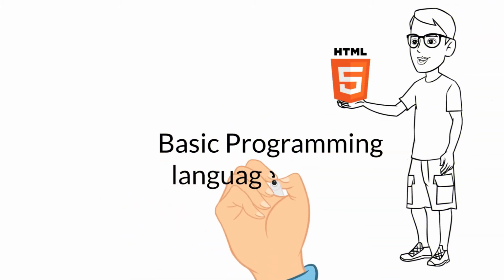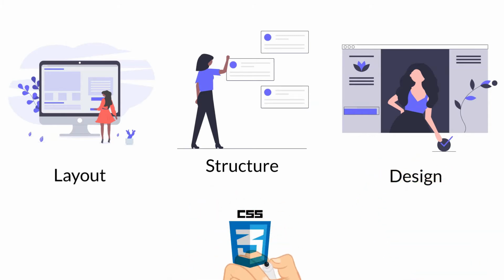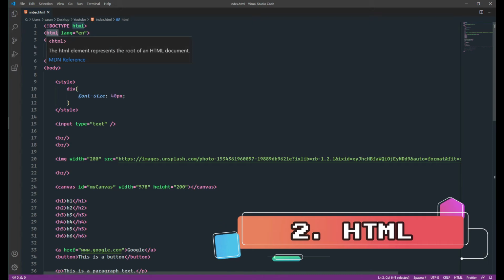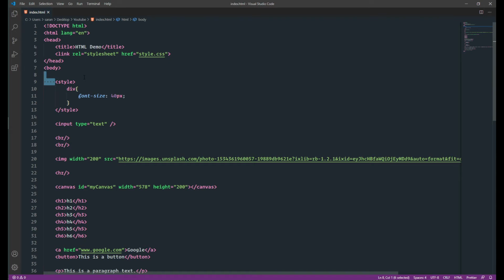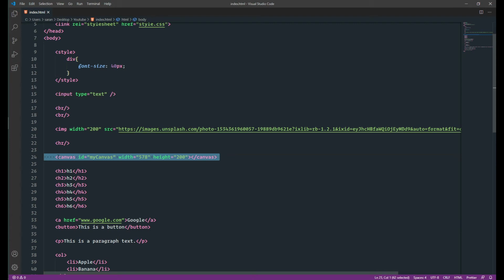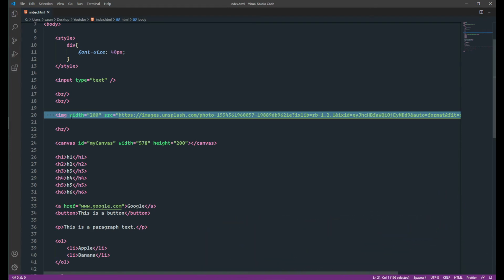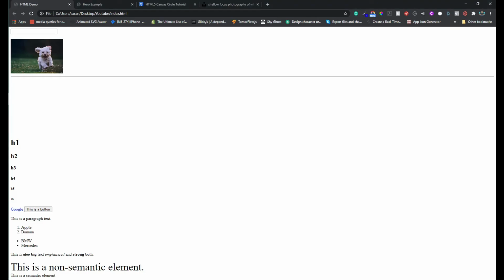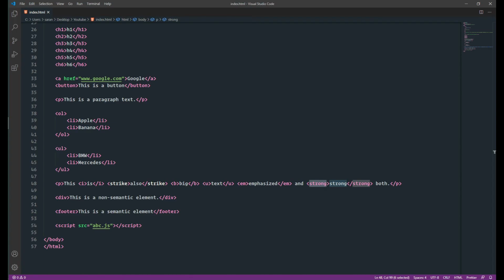Learn HTML in 12 Minutes 2020 || HTML Crash Course for Web Development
Today, I am going to share a video about Learning HTML in 12 Minutes.
This is the first video of our Crash Course for Web Development series.
This video explains the basics of HTML for beginners.
I would recommend that you download the HTML file from the link below, right-click and open it with any browser of your preference. This will help you visually understand the explanation.

Watch the video completely to get HTML Crash Course for Web Development exclusively on my channel. Keep watching this channel for the more informative videos.

It motivates me to put out more content like this.